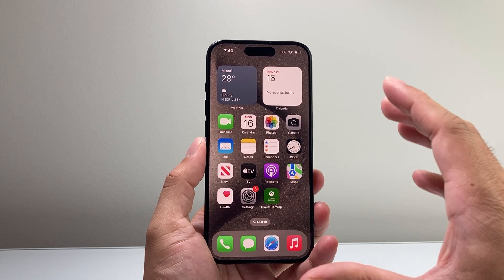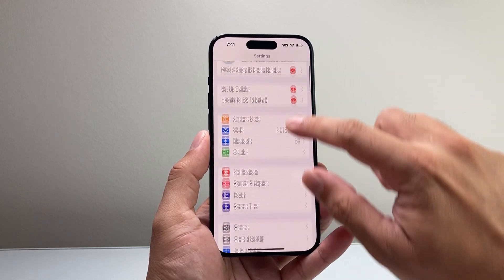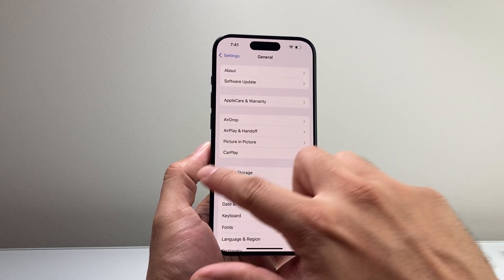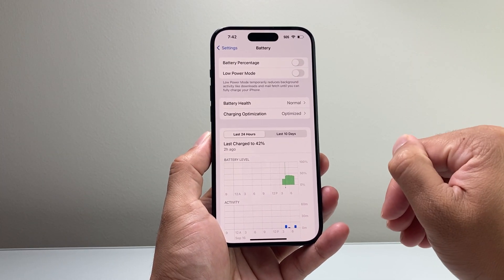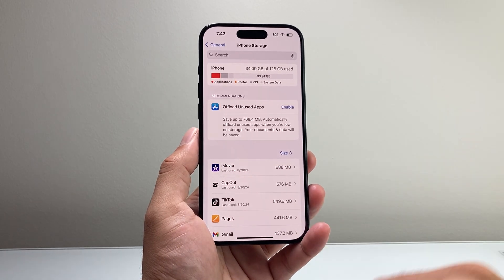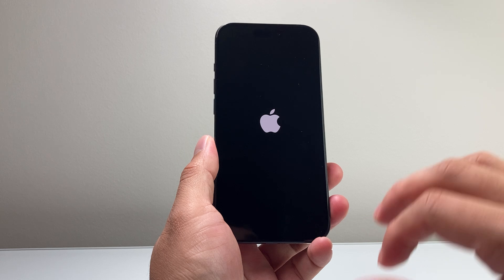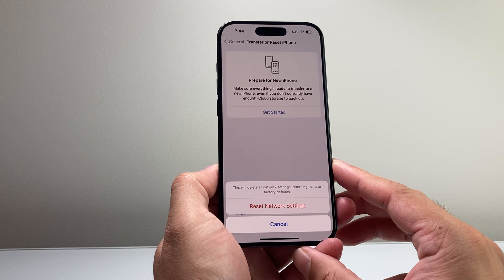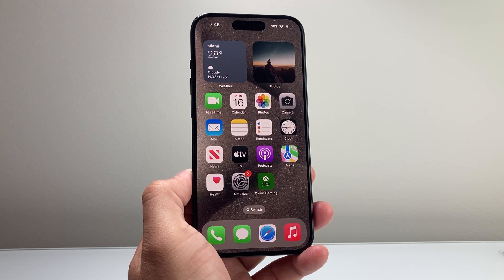How To Fix Unable To Download iOS 18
Unable to download iOS 18 on your iPhone? Here's how to troubleshoot and fix iOS 18 download issue on your iPhone!